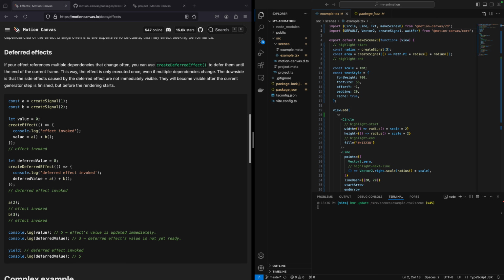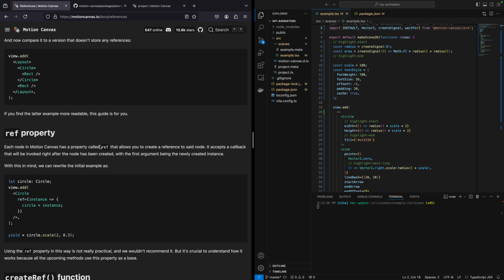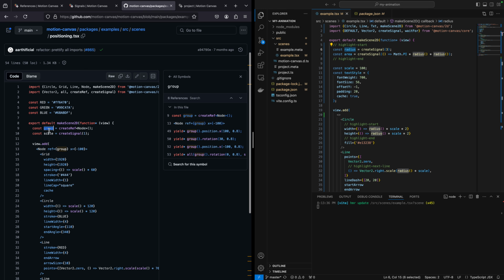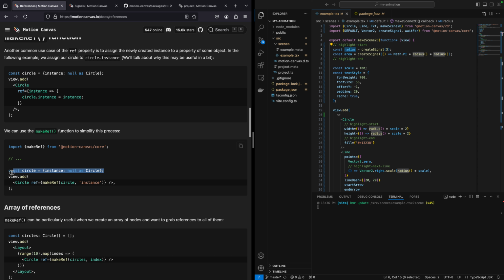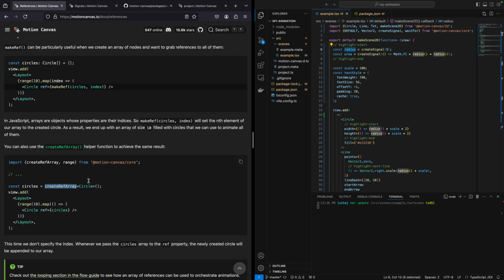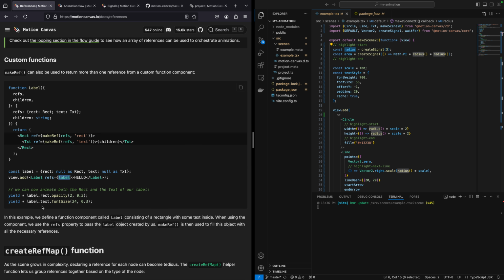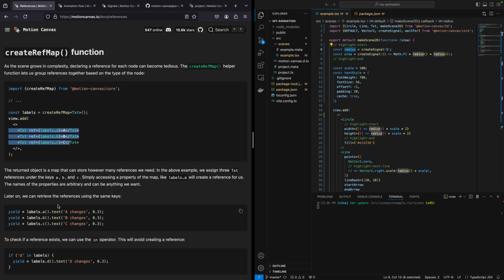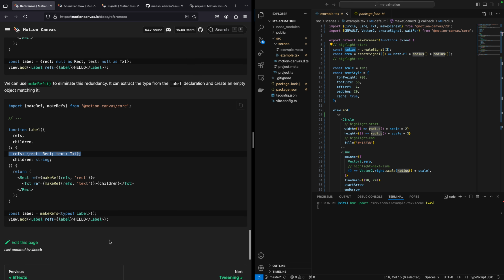Learn Motion Canvas with Me - Livestream 08 - Learning about References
🚀 Today, we're diving deep into References in Motion Canvas. I've got it all covered for you.

In today’s episode:
✅ References

Now, let's dive in and discover more about References.